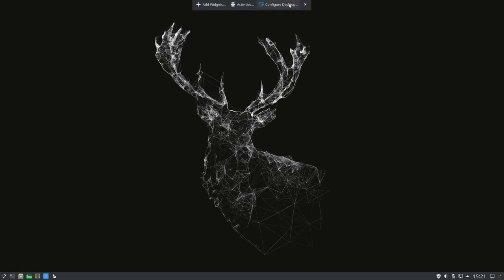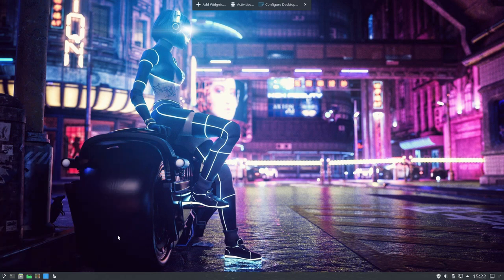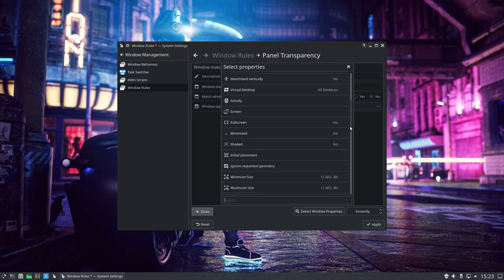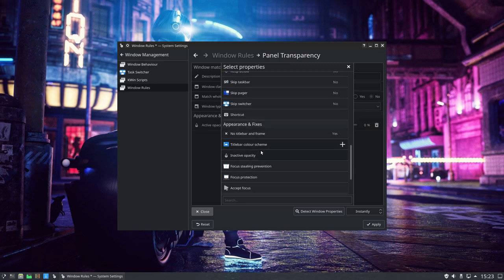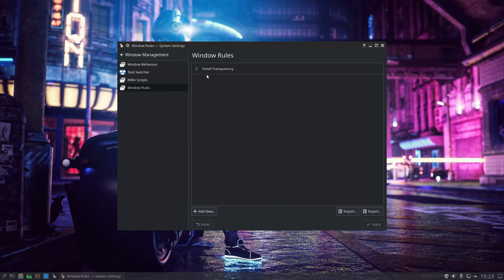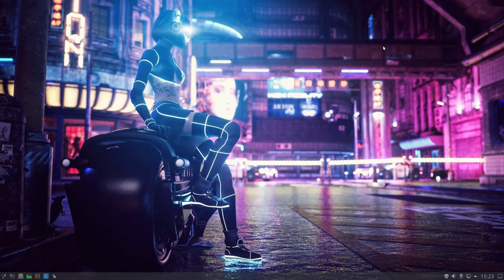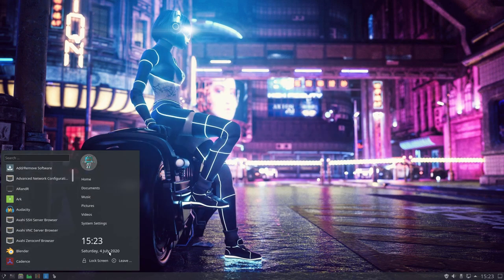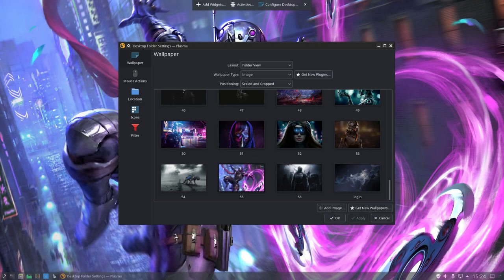GNU/Linux Tech Tips - Salient OS Plasma - Changing Theme Elements with Window Rules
Hi, in this video i' show you how you can quickly use window rules to affect change sin themes without having to edit the themes directly! Very useful for when you just want to add a little extra to your desktop :)